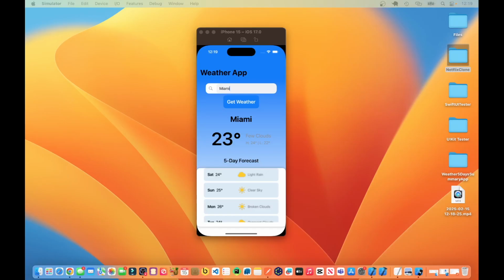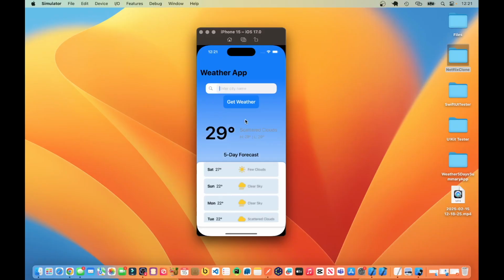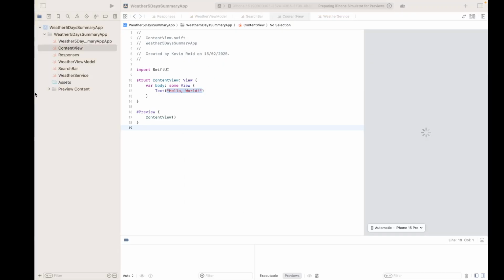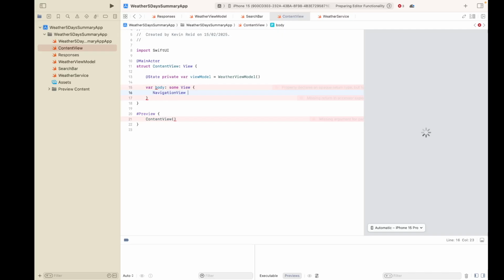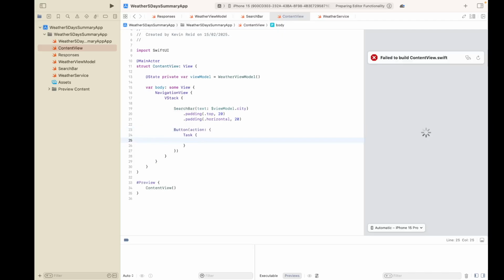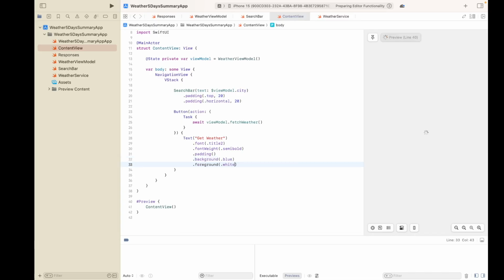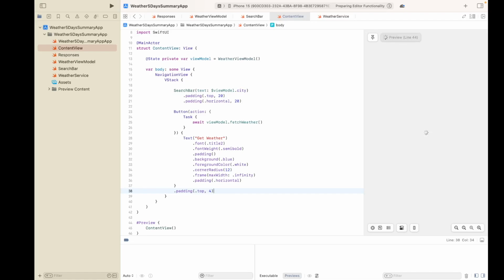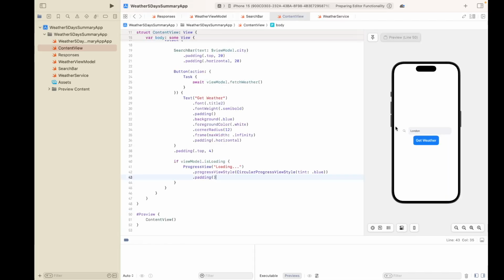SwiftUI Weather App Tutorial – Build a Real-Time iOS App with 5-Day Forecast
In this tutorial, learn how to build a fully functional Weather App in SwiftUI for iOS. We'll guide you step-by-step on how to fetch and display real-time weather data with a 5 day forecast, using SwiftUI components and APIs. Whether you're a beginner or looking to enhance your iOS development skills, this video will teach you everything you need to know to create your own weather app.
What You'll Learn:
 • How to build a weather app using SwiftUI
 • Fetching weather data from OpenWeatherMap API
 • Displaying a 5-day weather forecast
 • Working with SwiftUI Views, HStacks, and VStacks
 • Implementing error handling and loading indicators
 • Customising your app with weather icons and temperature data

Happy coding! 😊

3 Git Tower – Simplify your Git workflow with this powerful Git client

1 SwiftUI Mastery: Core Data To-Do List with Notifications, Pie Charts & Address Lookup